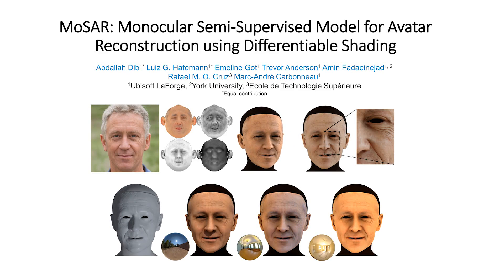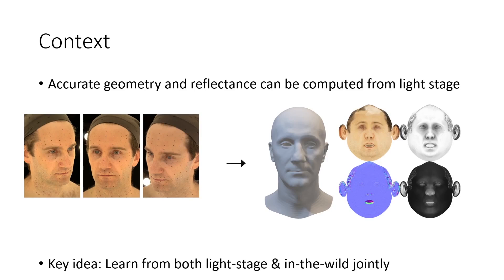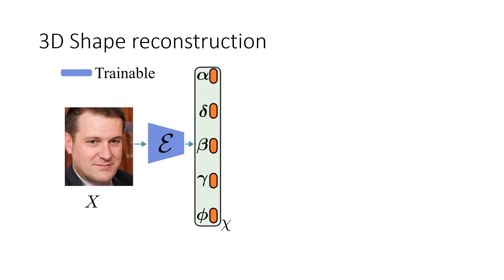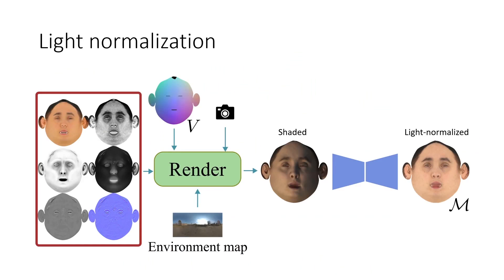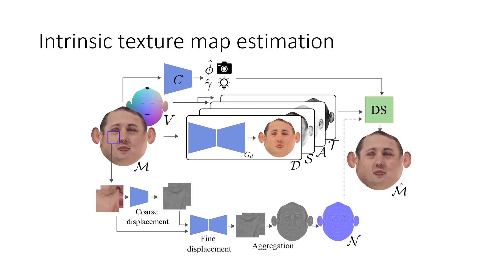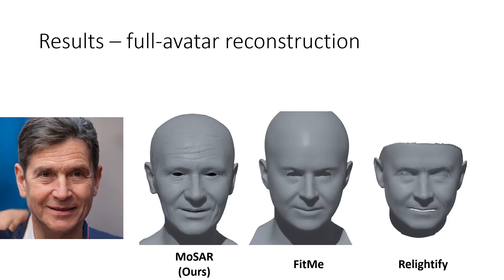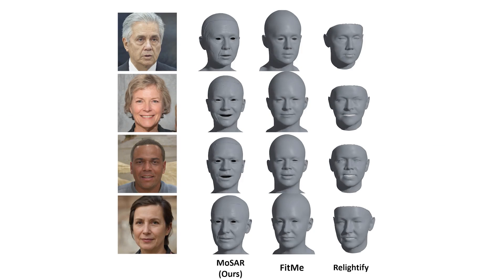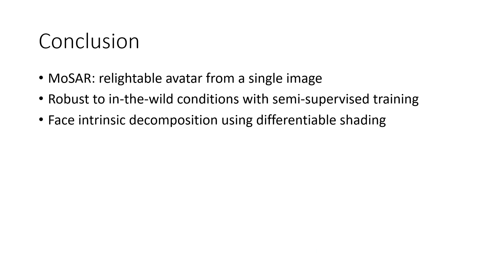MoSAR: Monocular Semi-Supervised Model For Avatar Reconstruction Using Diff. Shading (CVPR 2024)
We introduce MoSAR, a method that turns a portrait image into a realistic 3D avatar. MoSAR estimates a detailed mesh and texture maps at 4K resolution, that can be rendered from any viewpoint and lighting conditions.

This is achieved with a semi-supervised training scheme that learns from both in-the-wild and light stage datasets. We introduce a novel differentiable shading formulation for training this model and show that our approach effectively disentangles the intrinsic face parameters, producing relightable avatars. As a result, MoSAR estimates a richer set of skin reflectance maps, and generates more realistic avatars than existing state-of-the-art methods.

We also released a new dataset called FFHQ-UV-Intrinsics. This is the first dataset that offer rich intrinsic face attributes (diffuse, specular, ambient occlusion and translucency) at high resolution for 10K subjects.